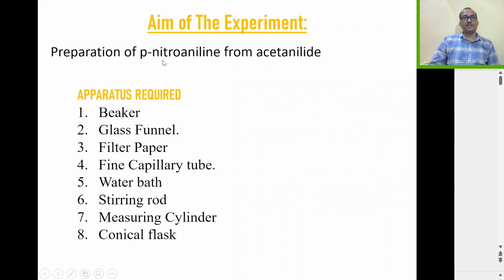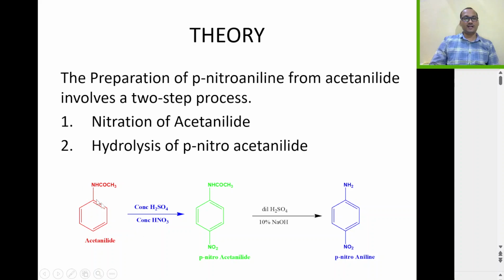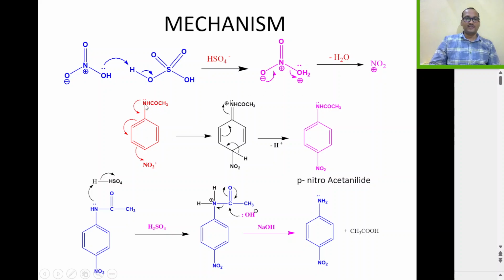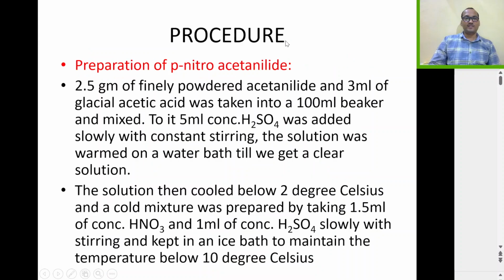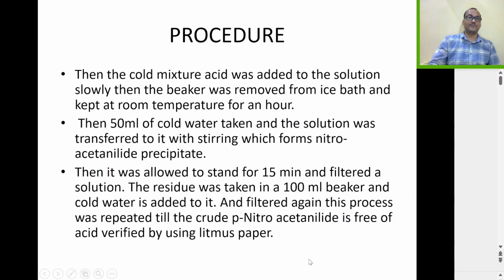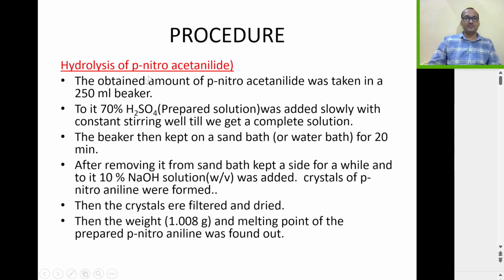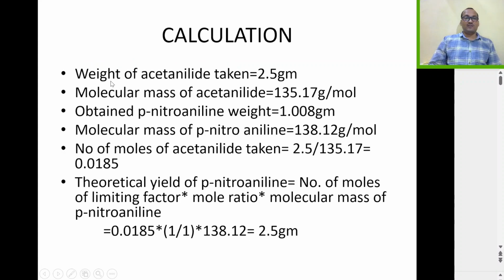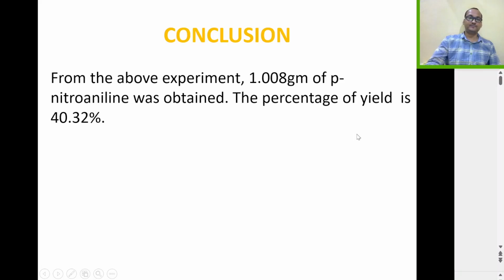PREPARATION OF P-NITRO ANILINE FROM ACETANILIDE